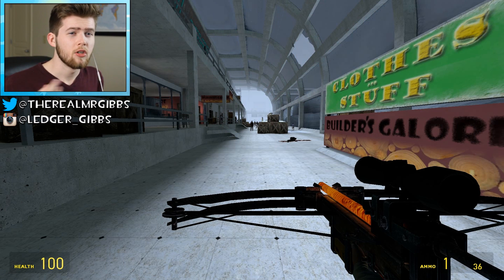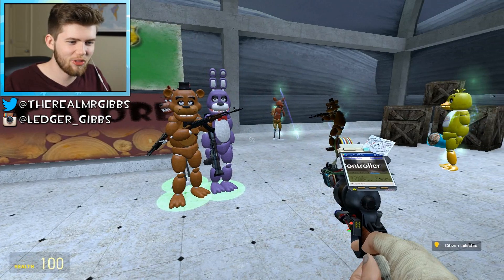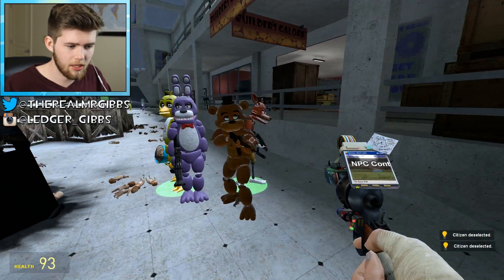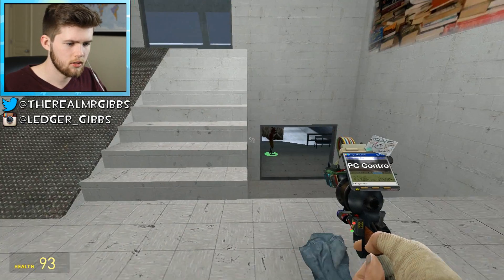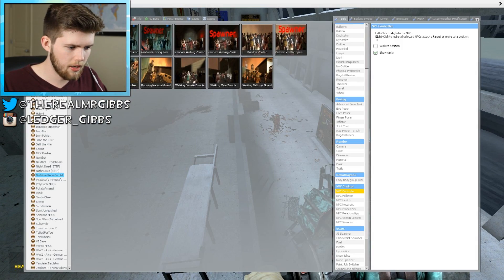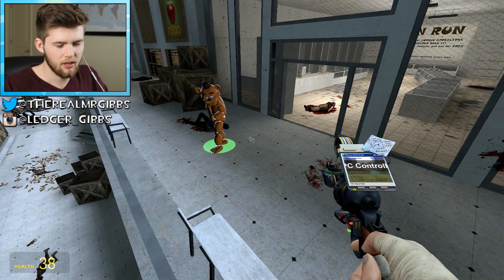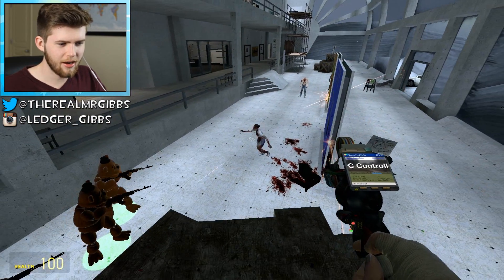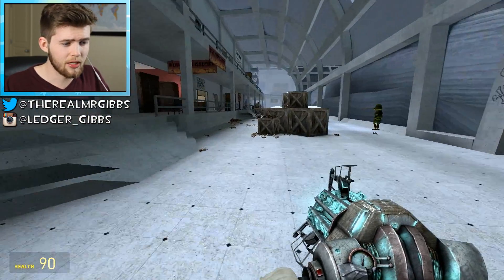ANIMATRONICS VS ZOMBIES | Gmod Sandbox (Five Nights at Freddy's Roleplay)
☀Have a fantastic day, and a fantastic life!☀